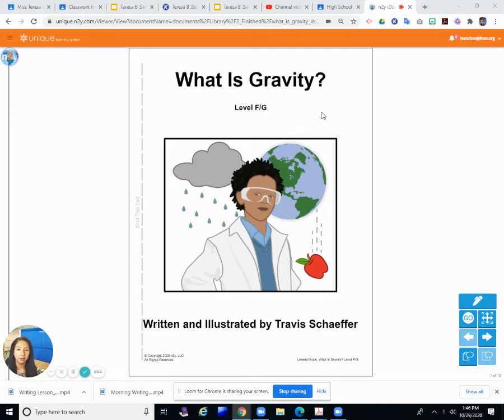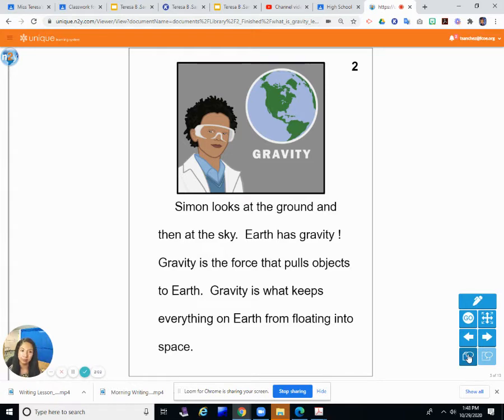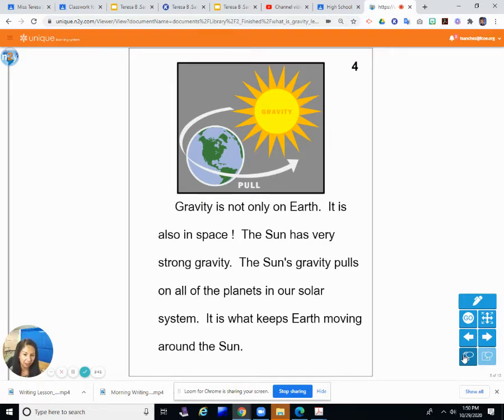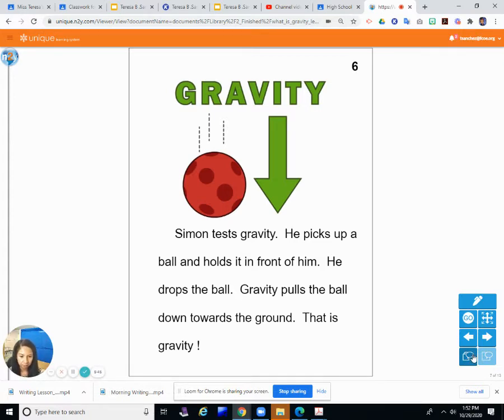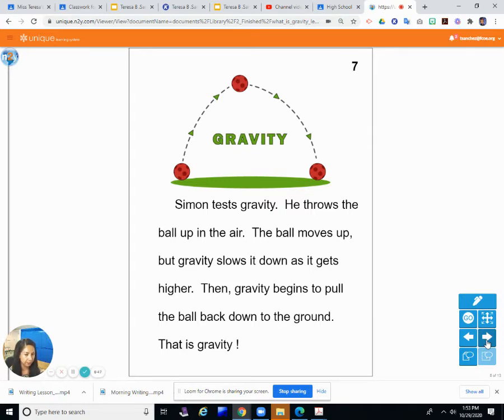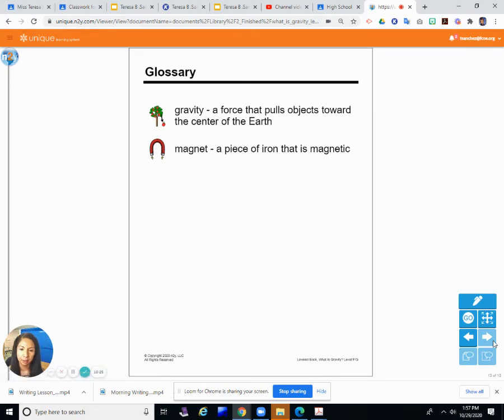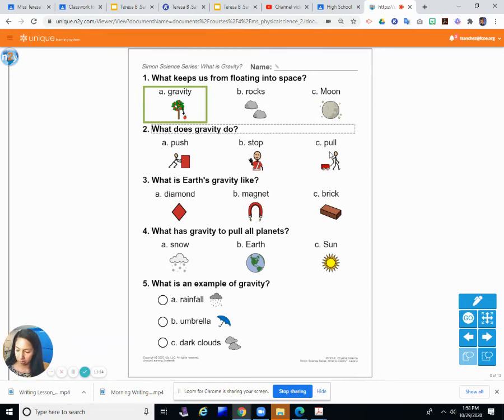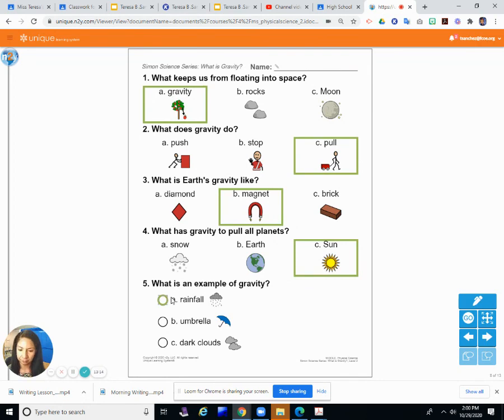Unique Science Lesson: What Is Gravity?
Here is a Unique Physical Science lesson. In this lesson we will discuss gravity and answer comprehension questions about the lesson.